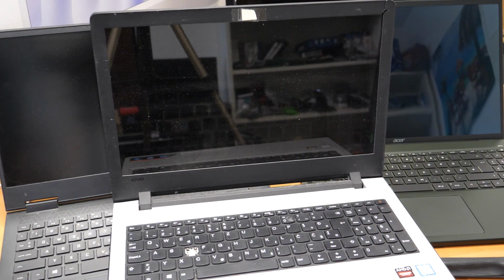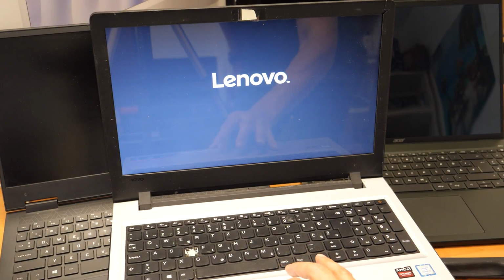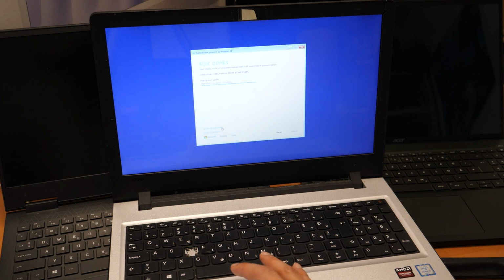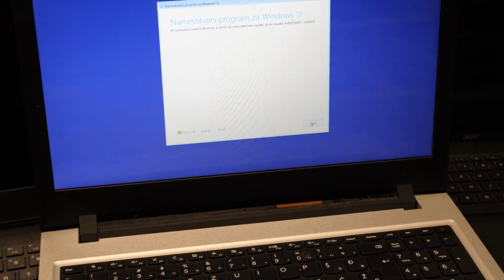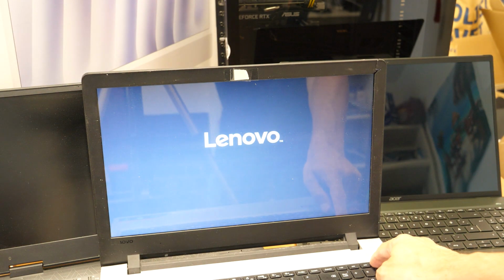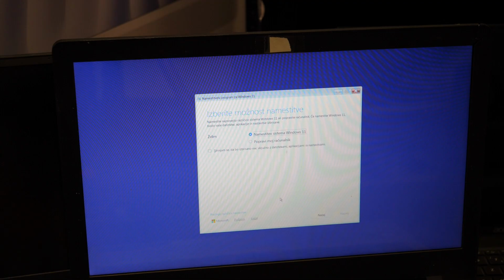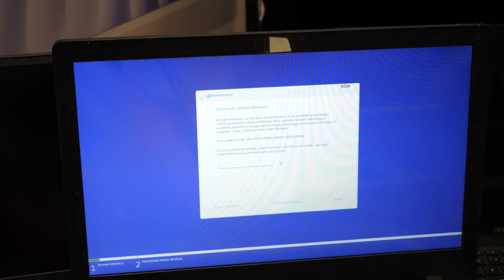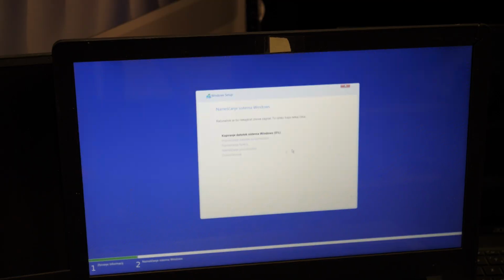ERROR Code 0x800706BE - 0x4002f Install Windows 11 on older Laptops & Pc's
You would like to install Windows 11 on older Laptops or Pc's and you get always the same ERROR? 0x800706BE - 0x4002f ? You made an USB Boot stick with Rufus, but it doesn't work anyway? Try this video and let me know how it goes.